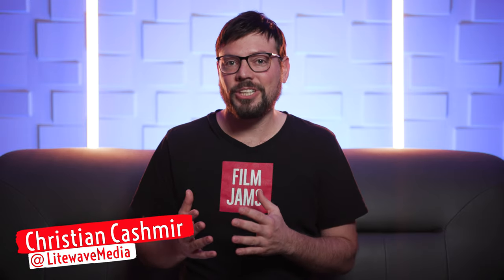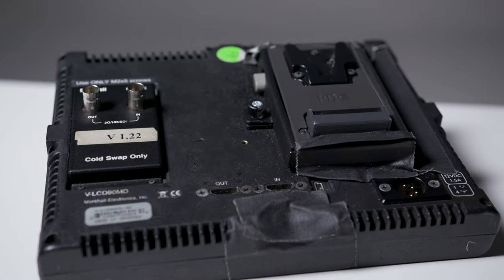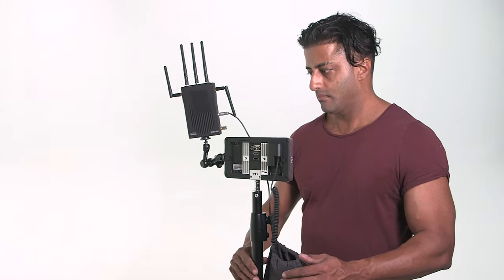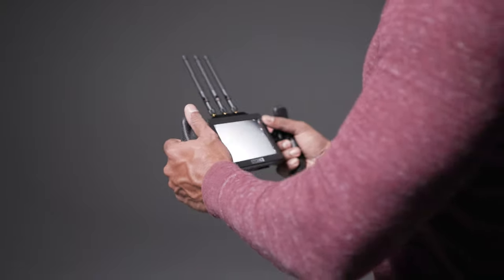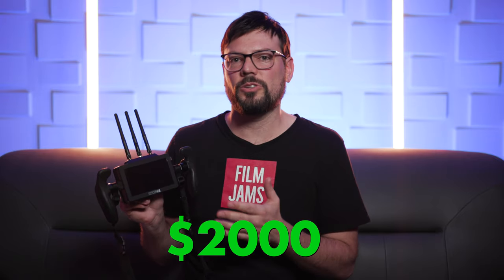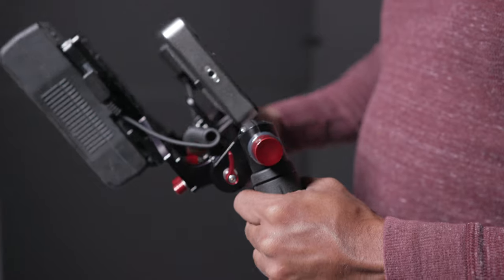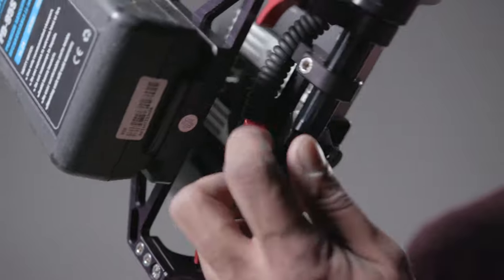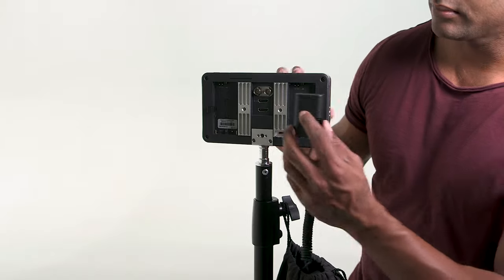What is the BEST DIRECTOR'S MONITOR CAGE? (Shape Vs SmallHD Vs Wooden Camera)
This week’s Film Jams episode is comparing and finding out what is the best director’s monitor cage. On set, it’s not often that you think about the equipment used for the director or client’s monitor, but it can really improve how they see the footage. Back in the day, I used an old TV for a monitor, but now there are so many more convenient options that you can just hold on set.

A portable monitor is a game changer on set. My last monitor setup was using a 9’’ Marshall monitor mounted on a light stand. After that I started using SmallHD monitors. I use the 502, DP7, and 702 and have used them also mounted on a light stand. This is nice, but it still has its limitations, for instance you can’t have a client use it and walk around, it has the possibility of tipping over if there is too much equipment on it, or if you want to attach a Teradek.

One of the cages we’re looking at in this video is the SmallHD Focus Bolt Sidekick. This cage is a monitor and Teradek receiver in one. It also comes with handles and a strap for wearing around the neck. The dual nature of it makes it very lightweight and convenient to carry around.

The other cage we’re looking at is the Shape Director’s Monitor Cage. This cage has a steep price tag ($760) but it definitely worth it if you are in the market for a good quality monitor cage that also can hold many accessories. It’s super easy to set up and is incredibly flexible.

Do you have other suggestions for good director’s monitors or cages? Let us know!

If you have any questions on the techniques used in this review video, please send a note in the comments.

LENSES
-Sigma 18-35mm 1.8

CAMERAS
-Canon C200